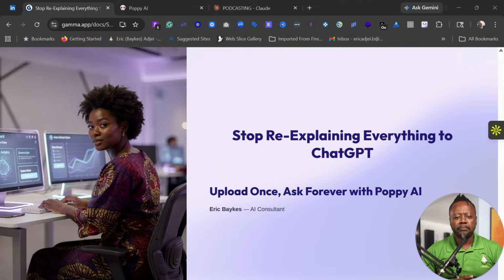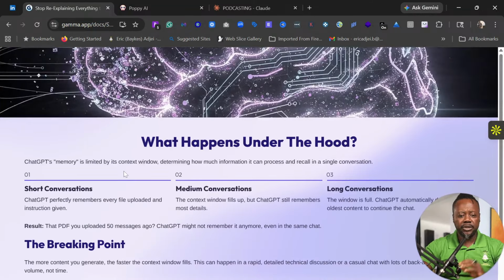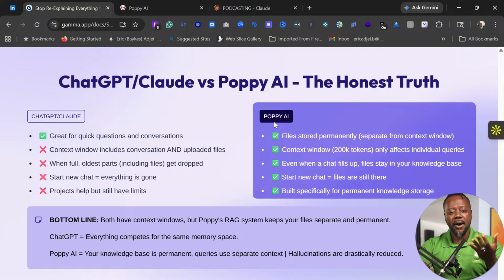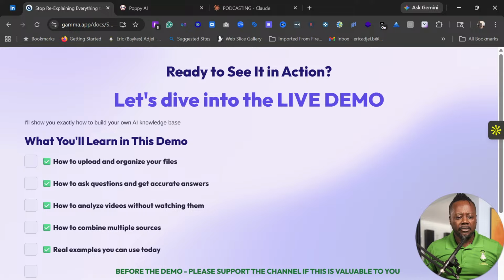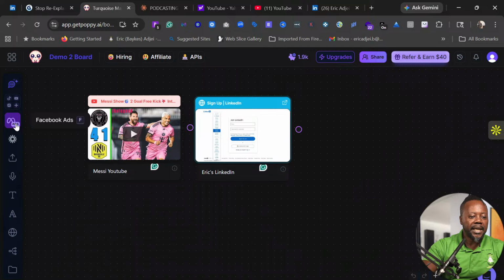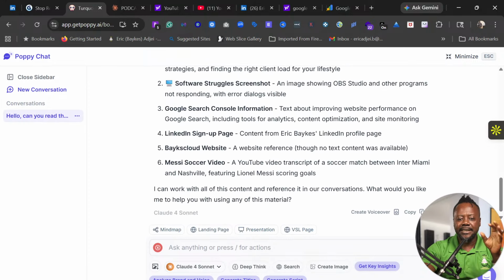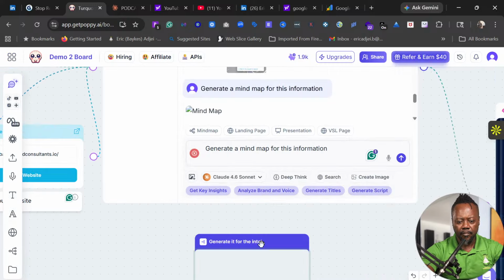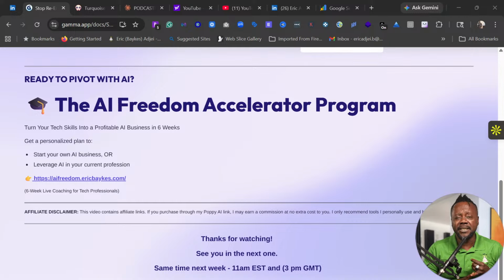Stop Re-Explaining Everything to ChatGPT - Upload Once, Ask Forever (Poppy AI).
Stop re-explaining the same context to ChatGPT. Stop re-uploading files. Stop losing your conversations.

In this Poppy AI demo, I show you how to build a permanent AI knowledge base where you upload your documents, videos, PDFs, and notes ONCE — and query them anytime.

🎯 THE PROBLEM:
You upload a file, get great answers… then start a new chat and lose everything.
You repeat the process every time.

ChatGPT also hallucinates when it lacks context from your data.

🔥 THE SOLUTION:

Poppy AI uses RAG (Retrieval-Augmented Generation).
Upload once. It remembers.
Ask questions anytime, and it pulls answers directly from YOUR content.

🚀 WHY RAG IS BETTER:

Reduces Hallucinations:
Answers come from your files, not guesses

More Accurate:
Consistent, source-based responses

Up-to-Date:
Your knowledge evolves with new uploads

Private:
Your data stays in your workspace

✅ WHAT YOU’LL LEARN:

Why ChatGPT doesn’t retain files
What RAG is (simple explanation)
How to build your own AI knowledge base
How to train AI on your documents
Faster research and analysis workflows
ChatGPT vs Poppy AI

     USE CASES:

Creators: Repurpose content
Coaches: Extract insights from sessions
Agencies: Train AI on workflows
Students: Analyze research faster
Businesses: Create internal knowledge bases

💡 WHY THIS MATTERS:
ChatGPT is powerful but limited by memory and context.
Poppy AI gives you long-term memory + accuracy using your data.

ChatGPT = general answers
Poppy AI = your system

💼 NEED HELP SETTING UP AI FOR YOUR BUSINESS?

If you want help implementing AI tools like Poppy AI into your workflow, or need custom automation solutions

I help businesses and entrepreneurs leverage AI to work smarter, save time, and scale faster.

👨🏾‍💼 ABOUT ME:

I'm Eric Baykes, an AI consultant and digital marketing expert. I've spent years testing AI tools to find what actually works for real businesses.

0:00 Welcome: ChatGPT, Claude & Their Hidden Limitation

2:00 Why This Matters More Than Ever: Using AI the Wrong Way

4:30 The Real Cost of Not Fixing This: Time You're Wasting Every Week

7:00 What Happens Under the Hood: Context Window Explained

11:00 Live Example: Claude's Context Window Filling Up in Real Time

14:00 The Opportunity: Building a Permanent AI Knowledge Base

17:30 ChatGPT vs Claude vs Poppy AI: Honest Comparison

22:00 What Is RAG? The System That Powers Poppy AI

26:00 Who Should Use Poppy AI: Creators, Coaches, Business Owners & Researchers

31:00 Data Privacy: What You Should and Shouldn't Upload

36:00 What We'll Demo Today + Channel Support Request

39:00 Live Demo Begins: Poppy AI Dashboard Walkthrough

44:00 Adding Content to Your Board: YouTube, LinkedIn, Files & Audio

52:00 Recording & Uploading Audio Directly into Poppy AI

56:00 Connecting Your Files to the Chatbot & Asking Questions

1:02:00 Querying Multiple Sources: Messi, LinkedIn & Business Intel

1:08:00 Generating an Executive Summary, eBook Cover & Mind Map with AI

1:16:00 Mind Map Deep Dive: Business Insights from Clustered Data

1:22:00 Recap: What We Covered & Time Saved vs Traditional Research

1:26:00 Closing: AI Quiz, Affiliate Link, AI Freedom Accelerator